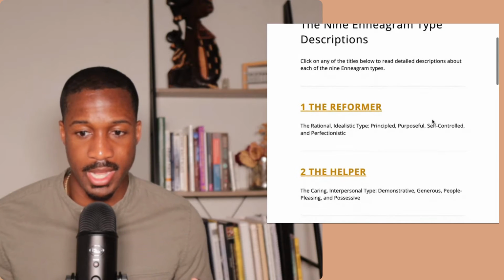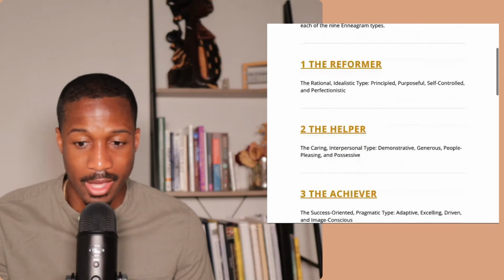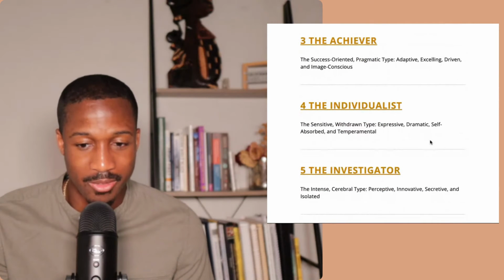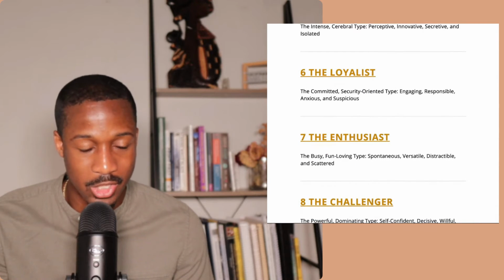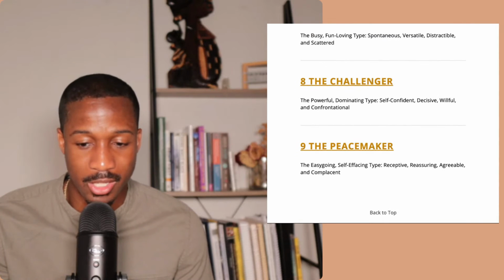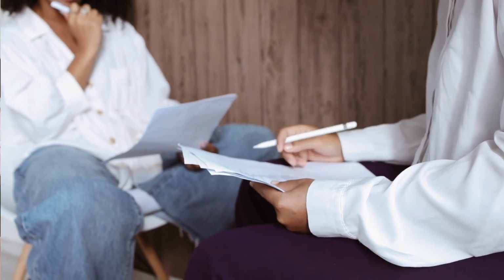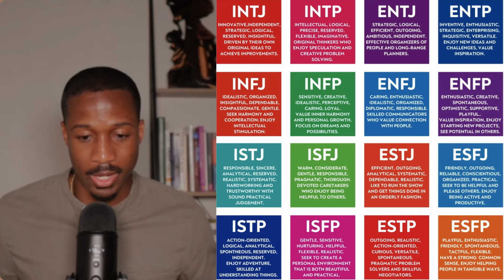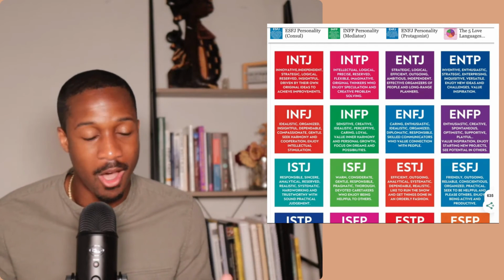Enneagram Vs. Myers-Brigs (MBTI) | PSYCHOLOGIST Explains